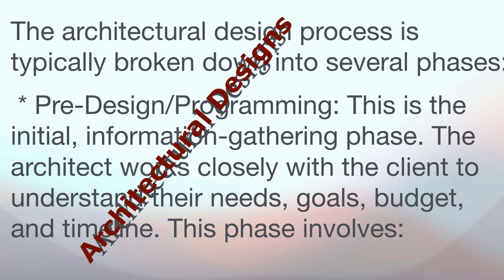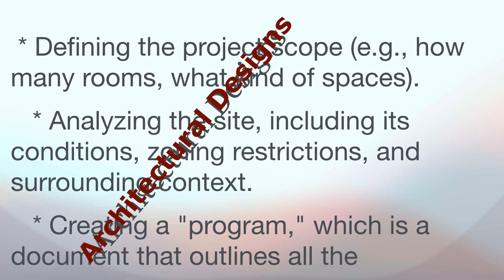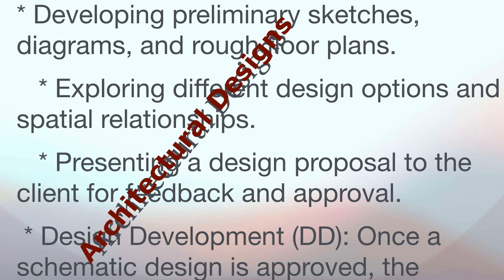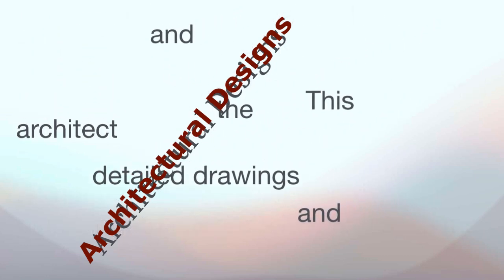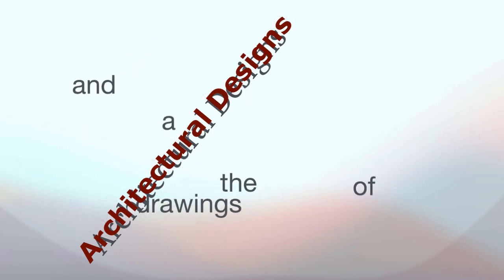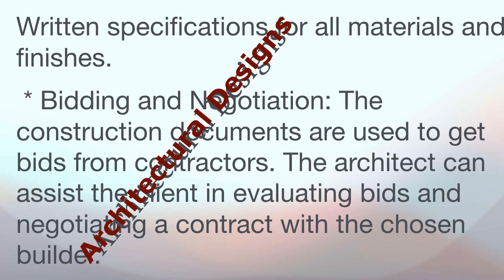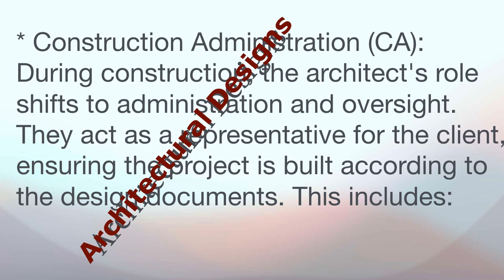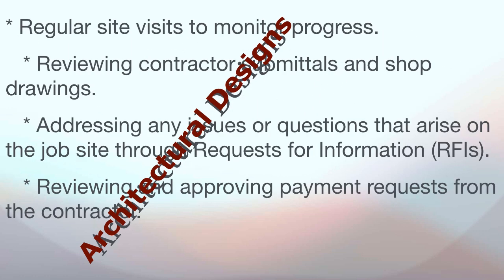How Architecture Shapes Our Society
Architects What is their role in designing